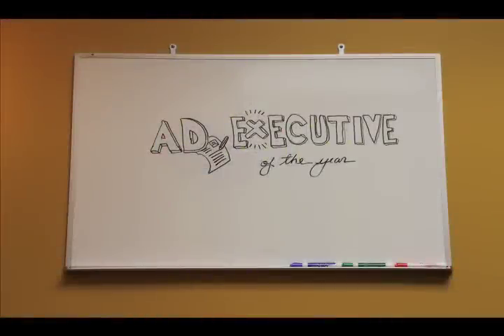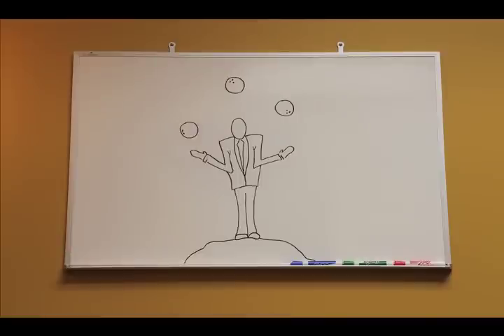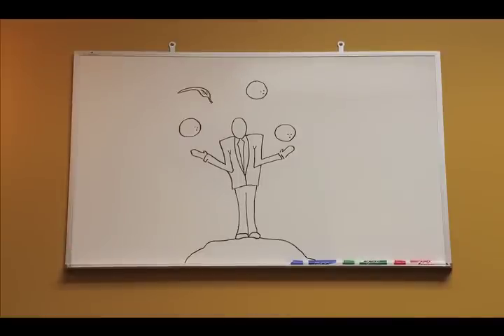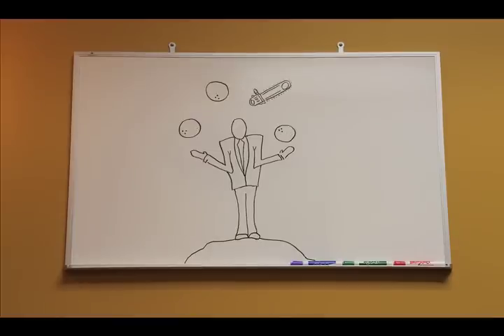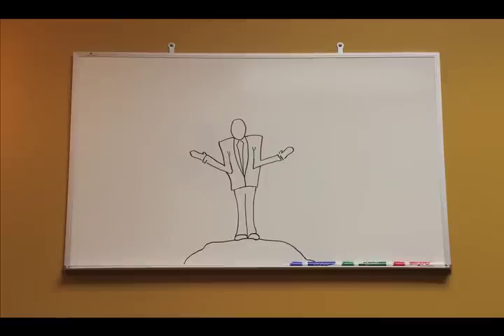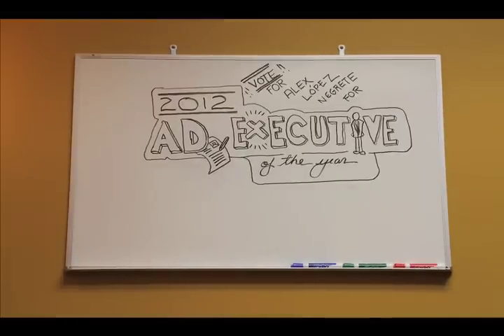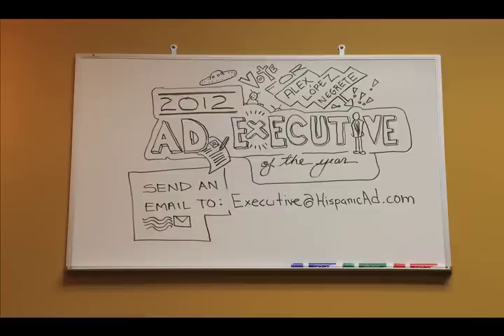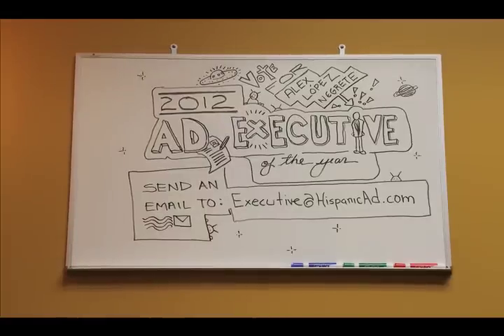Vote Alex López Negrete 2012 Agency Executive of the Year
Our President, CEO and CCO, Alex López Negrete, has been nominated for HispanicAd.com 2012 Agency Executive of the Year! All of us at Lopez Negrete Communications would be appreciative if you voted for him. It's easy.